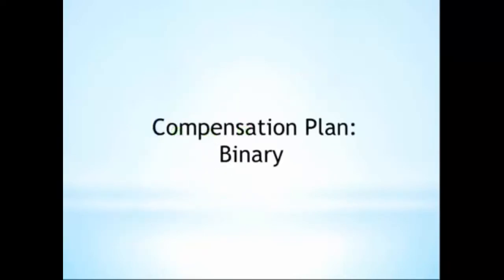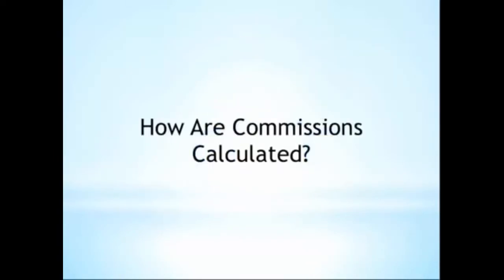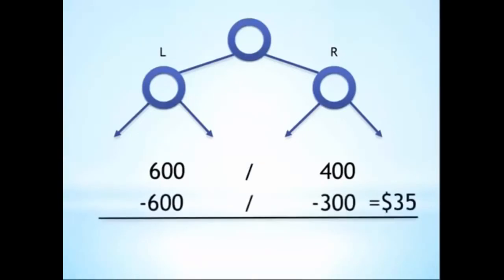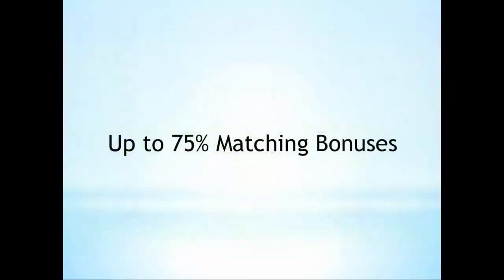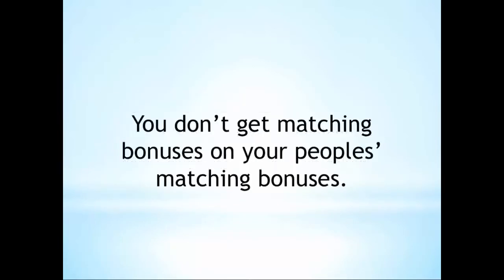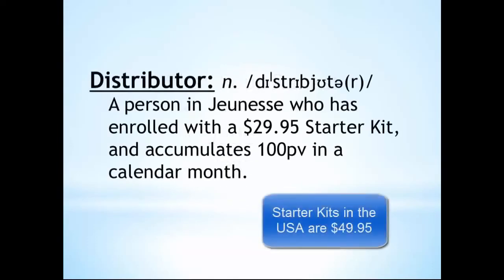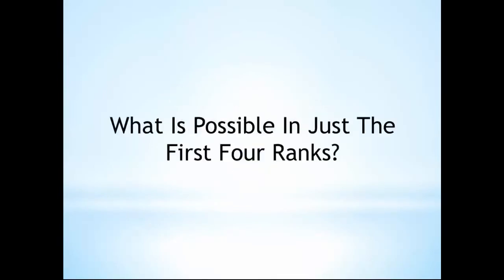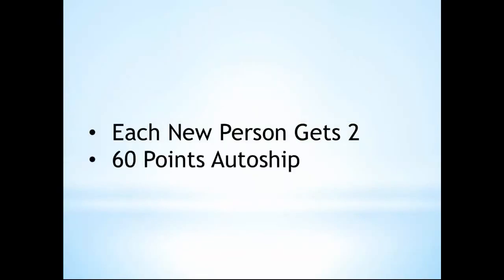Jeunesse Global- Compensation Plan Basic Training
$3 BILLION in 7 years - Jeunesse Global is coming to India! Jeunesse is ranked #14 in the world. Get your spot ! Big ground level opportunity in several countries throughout the world!

If you would like to learn more about the products and the company, you can
jeunessedhan @gmail.com
Or